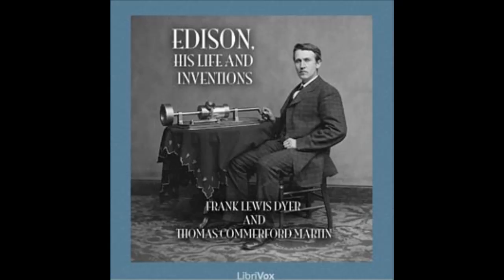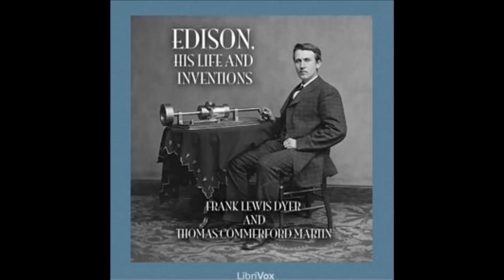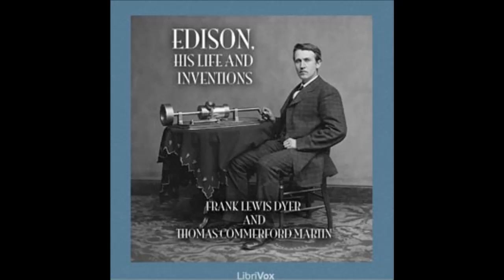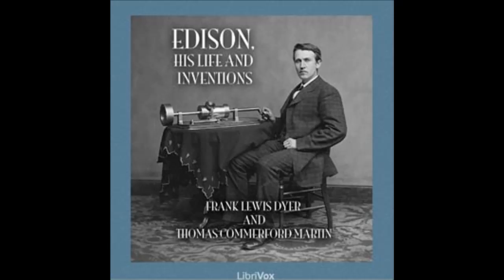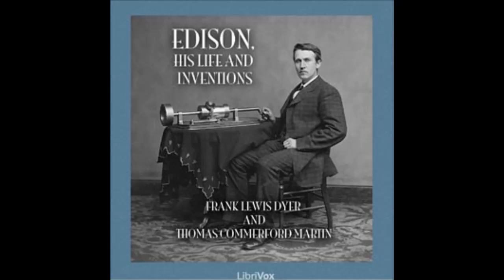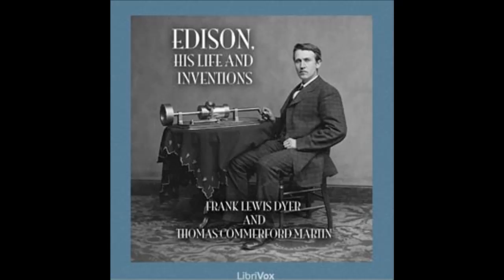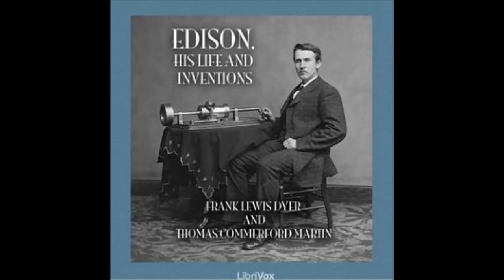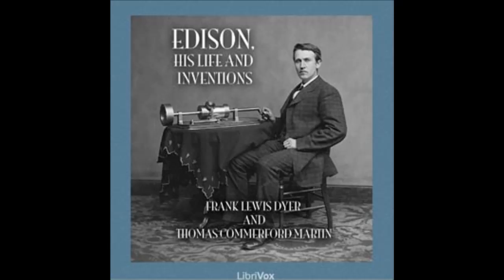Edison's Poured Cement House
Edison, His Life and Inventions (Audio Book)
by Frank Lewis Dyer and Thomas Commerford Martin

A detailed biography of Thomas Alva Edison, inventor of such things as the telephone, the microphone, the electric motor, the storage battery, and the electric light. In the words of the authors, "It is designed in these pages to bring the reader face to face with Edison; to glance at an interesting childhood and a youthful period marked by a capacity for doing things, and by an insatiable thirst for knowledge; then to accompany him into the great creative stretch of forty years, during which he has done so much. This book shows him plunged deeply into work for which he has always had an incredible capacity, reveals the exercise of his unsurpassed inventive ability, his keen reasoning powers, his tenacious memory, his fertility of resource; follows him through a series of innumerable experiments, conducted methodically, reaching out like rays of search-light into all the regions of science and nature, and finally exhibits him emerging triumphantly from countless difficulties bearing with him in new arts the fruits of victorious struggle."
(Summary by Justin Barrett, with authors' quote taken from the work itself)